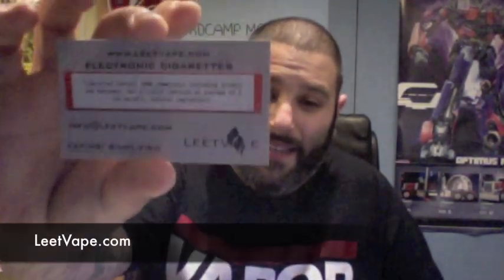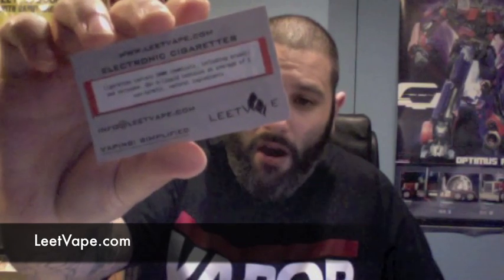Big Vapers eJuice Review - French Toast and Peanut Butter Toffee from LeetVape.com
In this episode I will review 2 AWESOME juices from LeetVape.com - French Toast for all my Quebecer's out there - after all Maple Syrop is liquid gold up here - and Peanut Butter Toffee omnomnom.